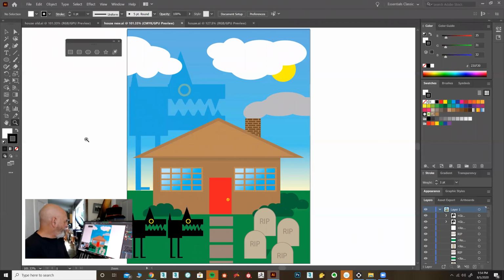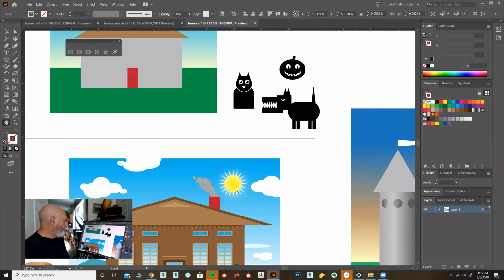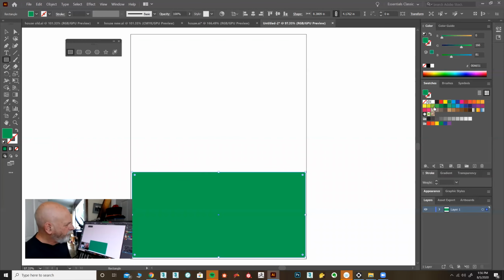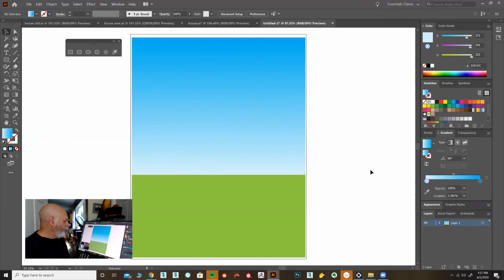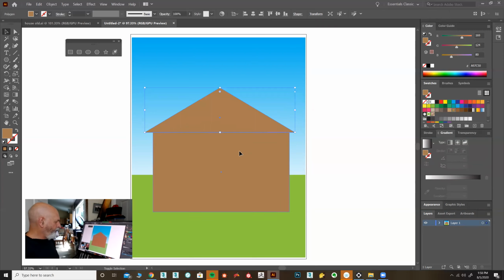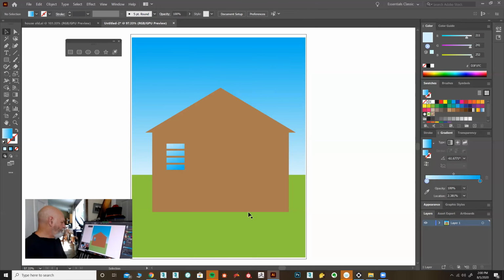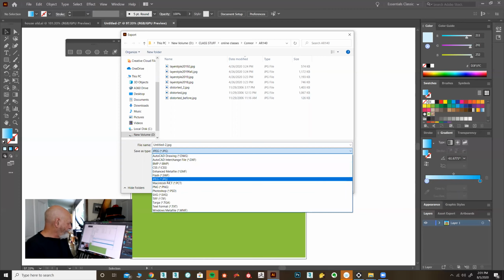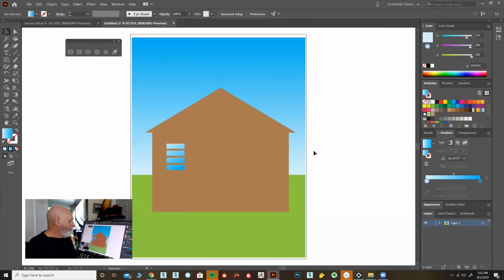AR140 Week 2 B Draw a house